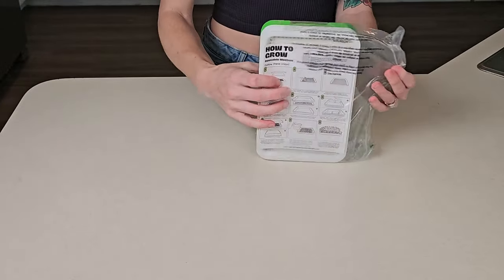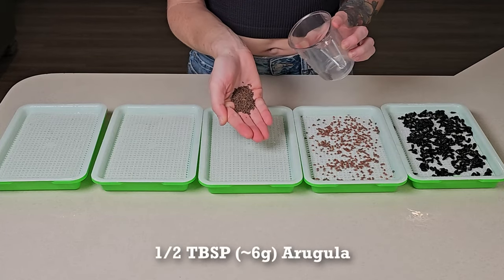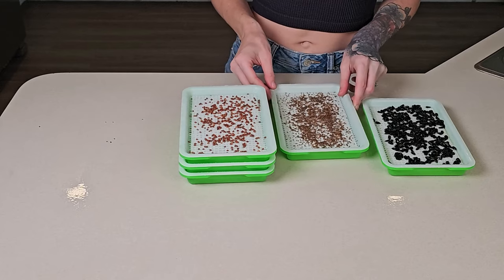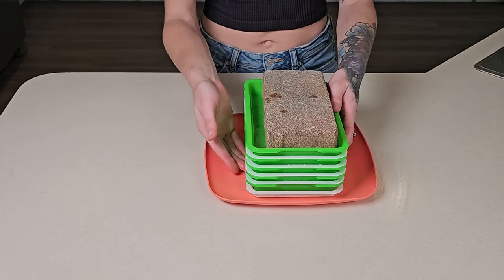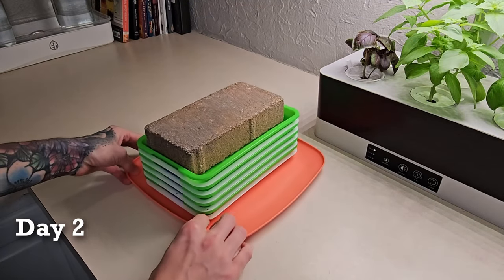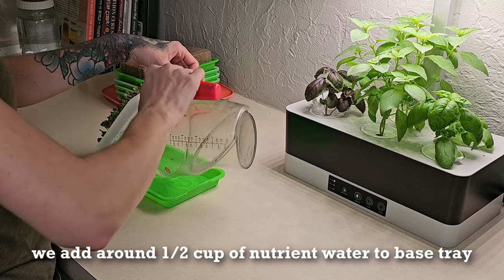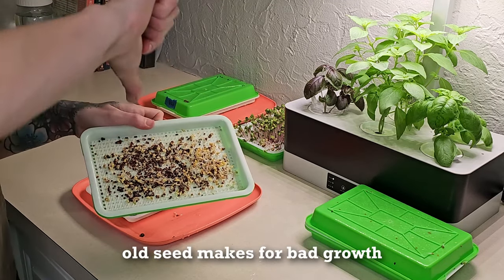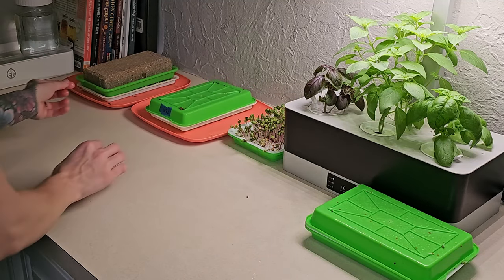Grow 4 Popular Microgreens on Silicone: Small Sprouting Tray Guide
🌱 In this video, "Grow 4 Popular Microgreens on Silicone: Small Sprouting Tray Guide," we demonstrate how to cultivate Sunflower, Broccoli, Radish, and Arugula Microgreens simultaneously at home. these microgreens were grown right on our kitchen countertop with the Silicone Reusable Grow Medium included in the set. We also utilized the LED light from our All-In-One Grow Light Tray Kit to grow them.

If you want to grow Microgreens using this tray set, all you need to do is buy your favorite seeds from your favorite seed supplier, and you are ready to start growing!!

If you’re curious to know more about growing microgreens, we have an article linked below that discusses this further! The kit in this video is sold on our & on Amazon through our brand: On The Grow, direct links are linked below. Seeds are sold separately!

Happy growing y’all, we hope you enjoy this video and our new shorter format!

➽ Etsy Shop